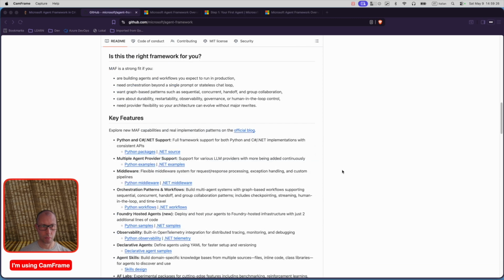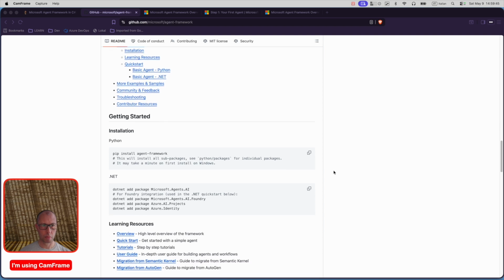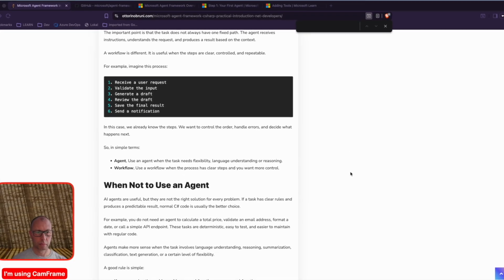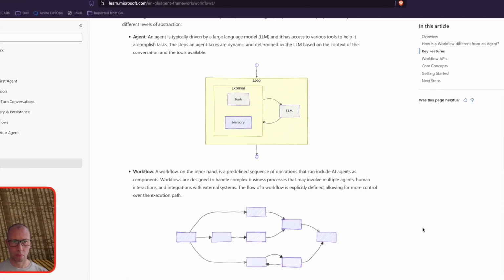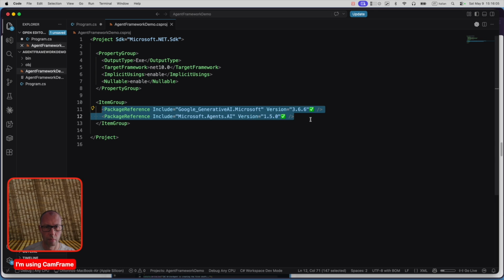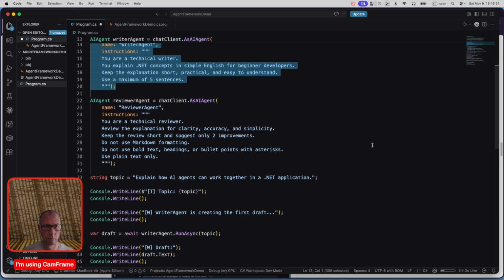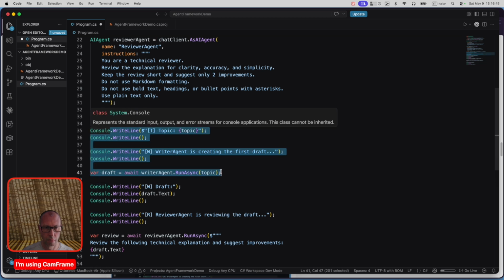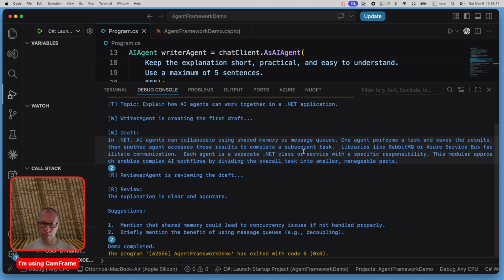Microsoft Agent Framework in C#: A Practical Introduction for .NET Developers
AI agents are becoming one of the most discussed topics in software development.

But for many .NET developers, the concept can still feel unclear.

Is an agent just a prompt?
Is it the same as a workflow?
When should you use an agent instead of normal C# code?

In this video, I explain the basic idea behind Microsoft Agent Framework and how you can start using it in a simple C# application.

No complex architecture. No production-ready system. Just a practical introduction to understand the core concepts.

We start from the official Microsoft Agent Framework repository and then look at a simple console application built with C#.

In the demo, I show how to create two small agents:
- WriterAgent, which creates a short technical explanation
- ReviewerAgent, which reviews the explanation and suggests improvements

The goal is to show how agents can have different responsibilities and work together in a simple flow.

Using a small .NET console application, I show how to:
- Create a basic AI agent
- Give an agent a name and clear instructions
- Call an agent from C#
- Use Google Gemini as the AI model provider
- Pass the output from one agent to another
- Understand the difference between an Agent and a Workflow
- Decide when not to use an AI agent

What Microsoft Agent Framework is
What an AI agent is
- The difference between Agent and Workflow
- Why agents are useful for flexible language-based tasks
- Why normal C# code is still better for deterministic logic
- How to build a simple two-agent demo in C#
- Why this framework can help structure AI applications

📄 Full Article
Read the complete article with explanations and code examples:

If you’re a C# or .NET developer and want to understand what AI agents are without overcomplicating things, this video is a simple starting point.